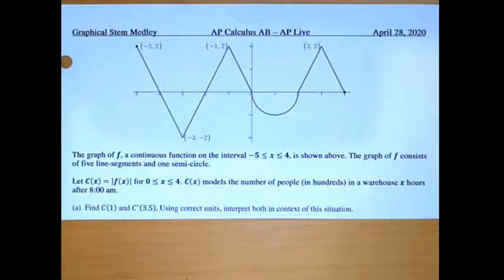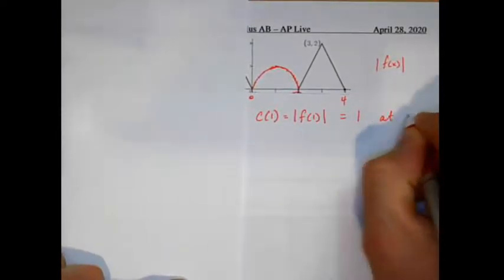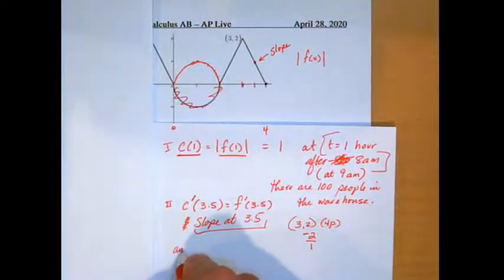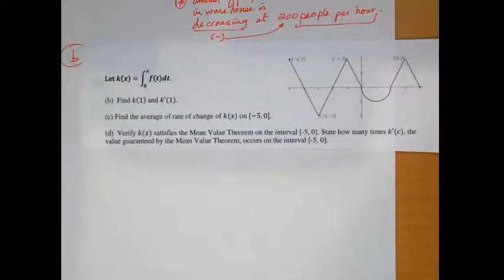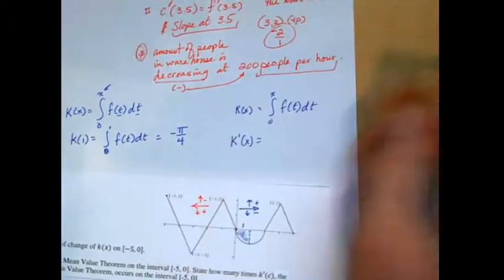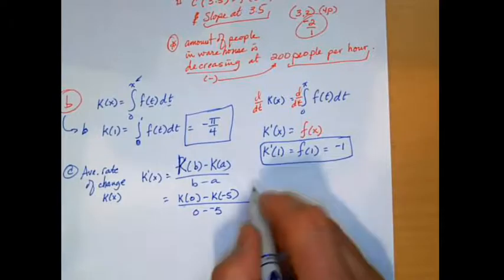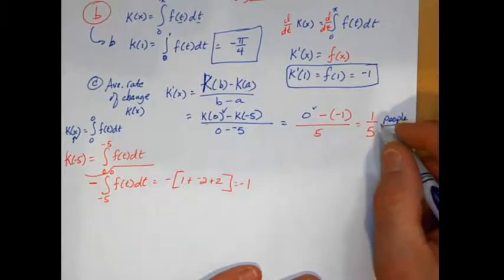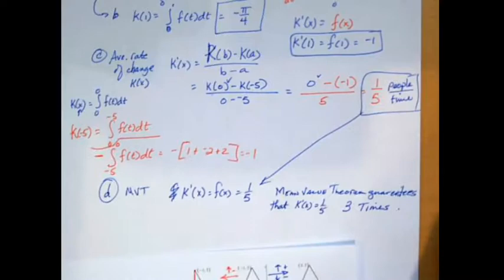Graphing Medley Part 1:a-d